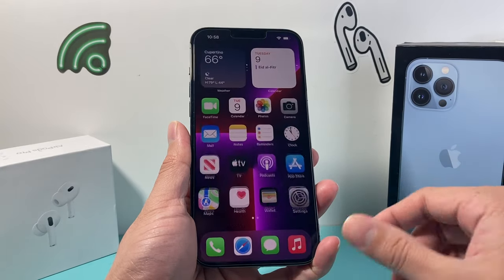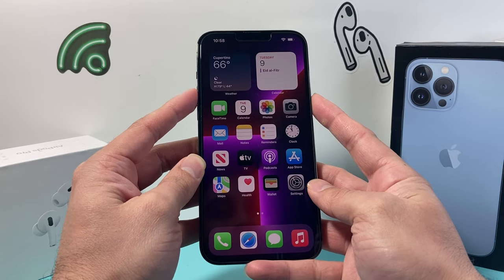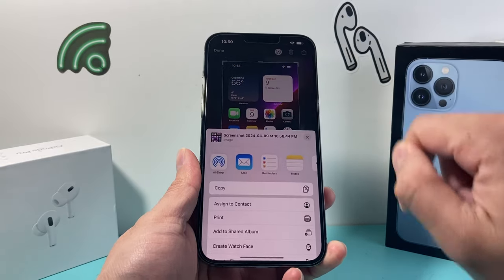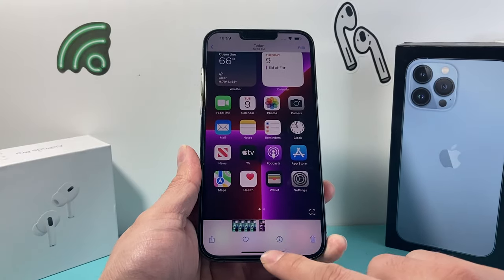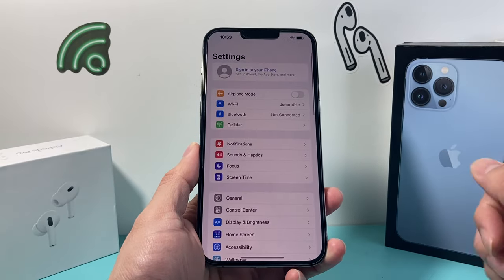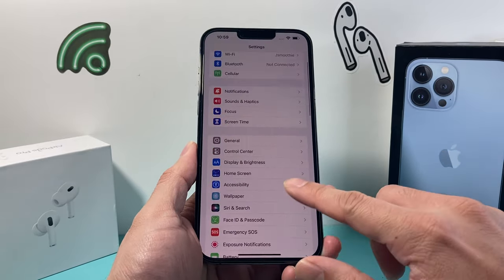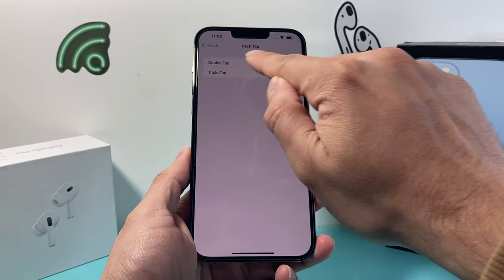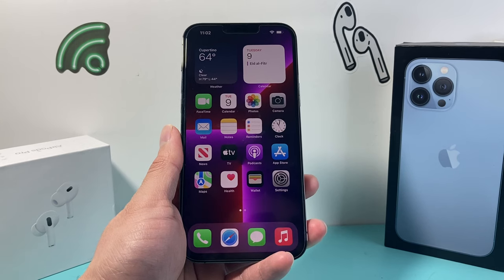How to Take Screenshot on iPhone 13 Pro Max (3 Methods)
In this iPhone 13 Pro Max tutorial you will learn how to take a screenshot in few different ways. You can take a screenshot with buttons or without buttons. You can also use Siri the voice assistant to help you take a screen shot on your iPhone 13 Pro Max.